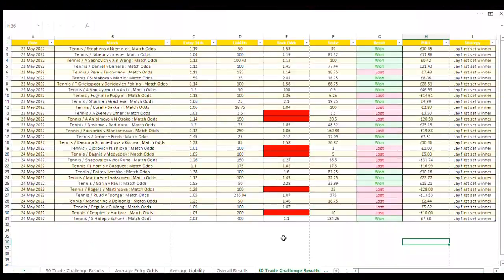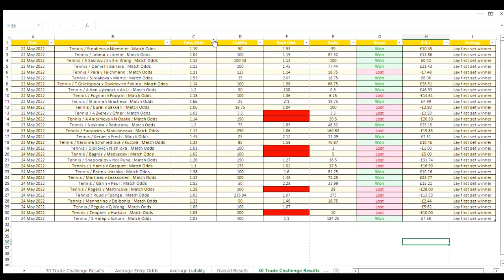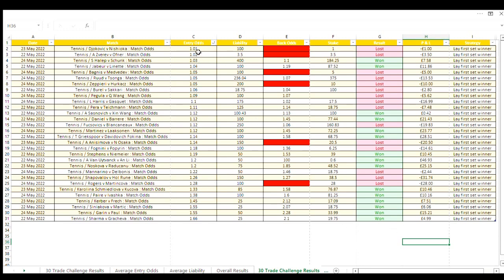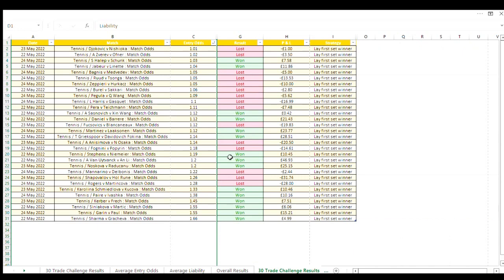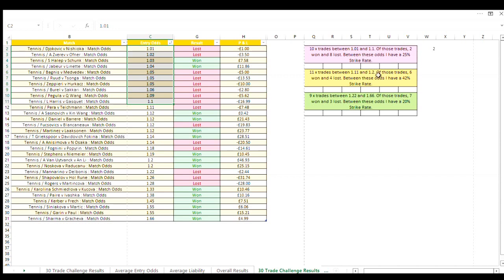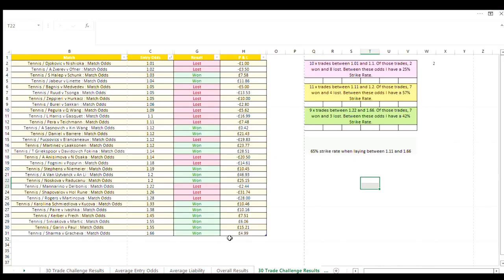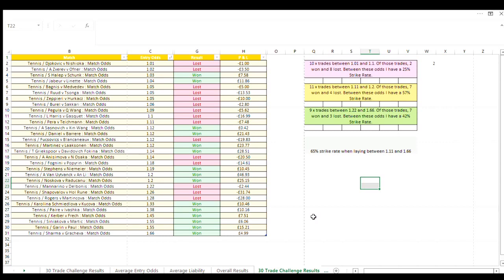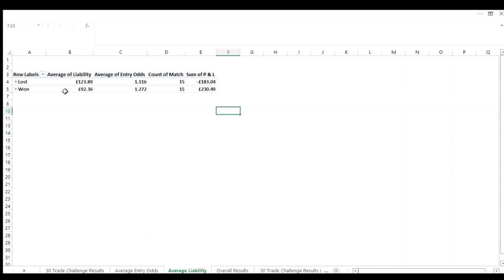The French Open 30 Trade Challenge: How it will IMPROVE your trading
Hi Justbelievers. In this video, I draw conclusions from The French Open 30 Trade Challenge, to help me identify things that I need to Start, Stop and Continue in my goal to become a successful trader over time.

If you are looking for inspiration as to how you can become a successful trader and what steps you can take to help you, be a part of the JBIYS community by joining the Facebook Group.

Join JustbeLieve's Private Facebook Group if you'd like to be a part of a growing community for Sports Traders, beginners and intermediates alike.

betfair trading tennis trading tips hindi learn tennis trading profit maximiser